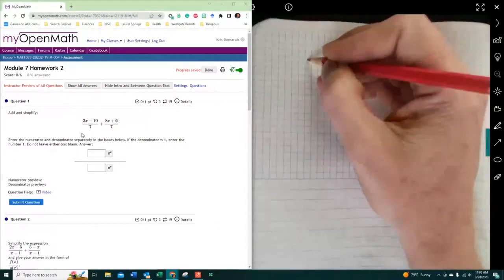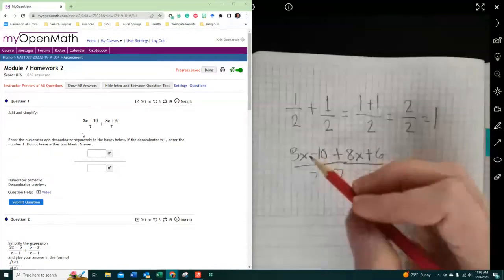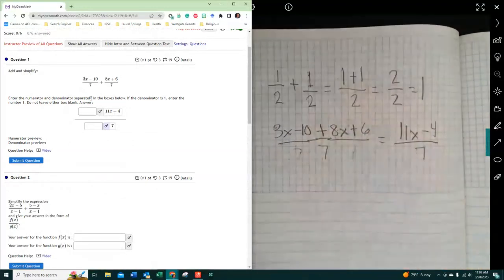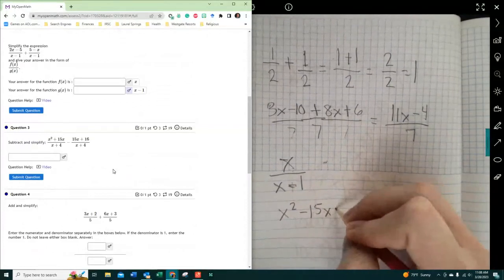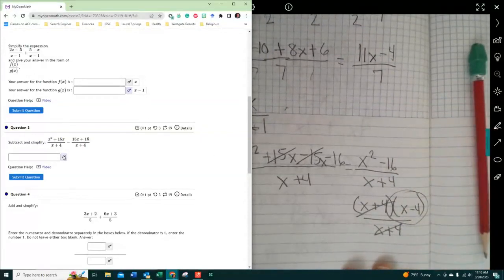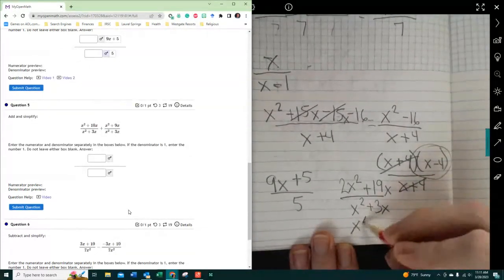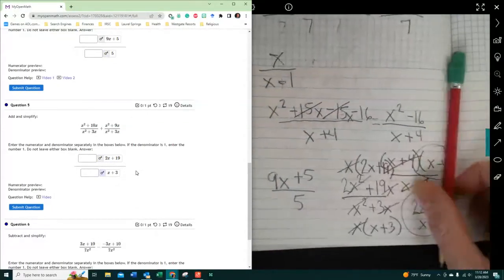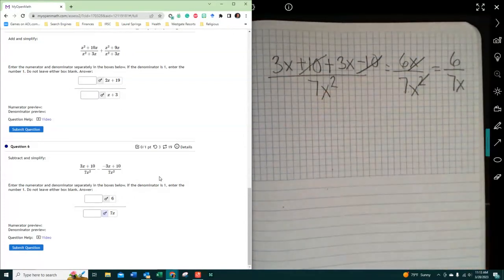MAT1033 Mod 7 Homework 2